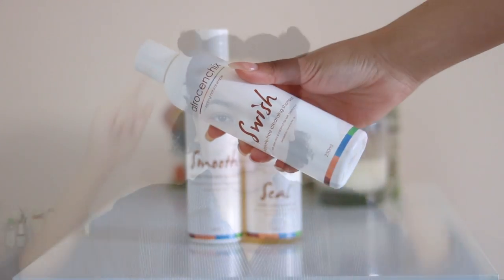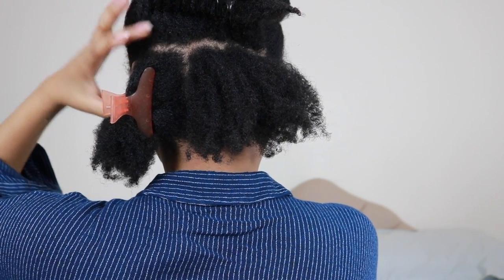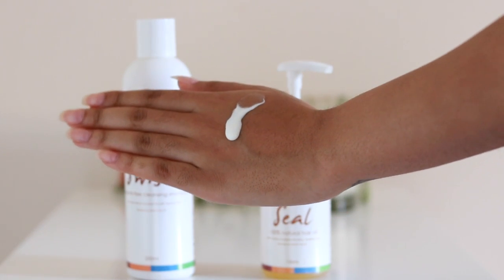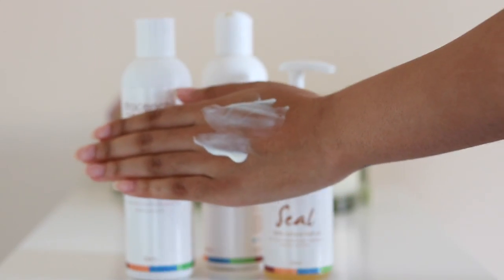How To: Super Casual Braidout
A quick and cute style for running about, also reviewing afrocenchix x

This video is not sponsored I was sent the products for review, all views are my own.

Have you seen my blog?